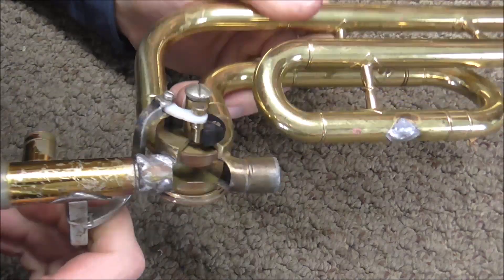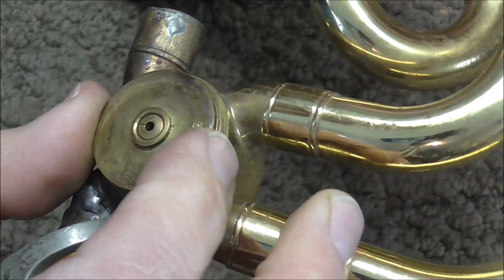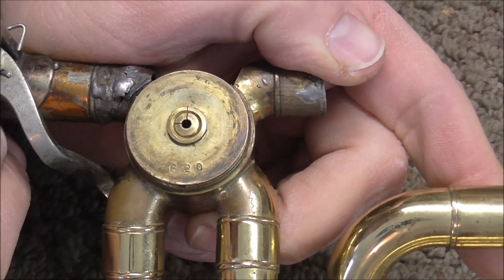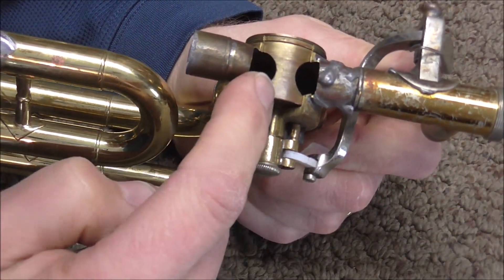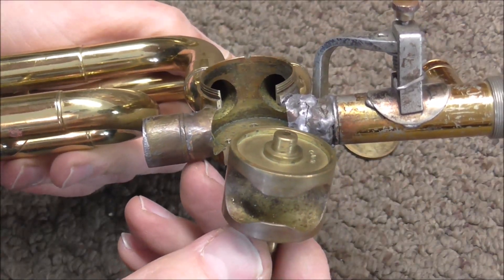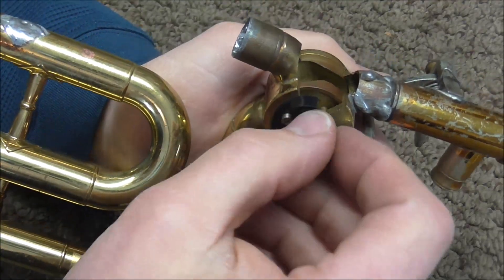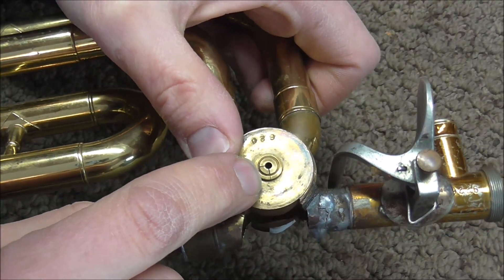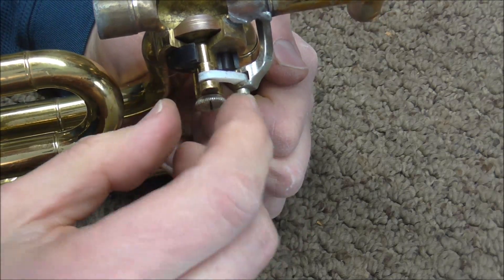Introduction To Rotary Valves: How Rotor Alignments Work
This video is about the basics of rotary valves, how they work, and the basics about how alignments work.
Here is the link to the video "How To Align Rotary Valves"
Here is the link to the playlist "French Horn Rotors"